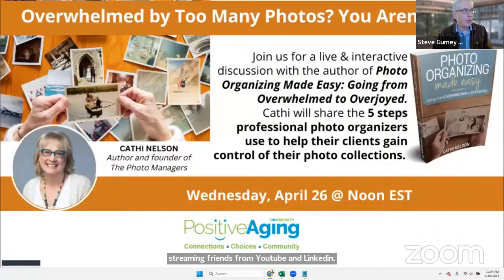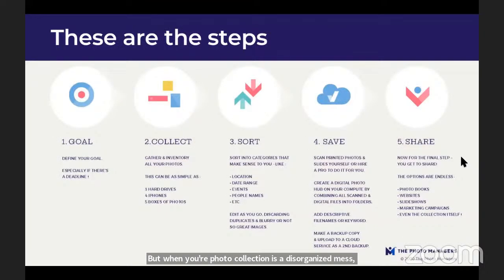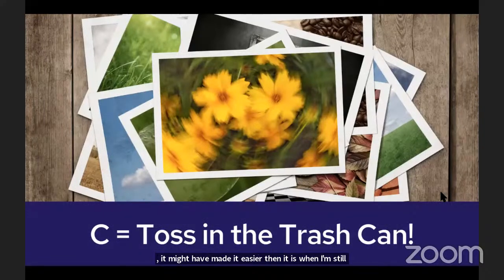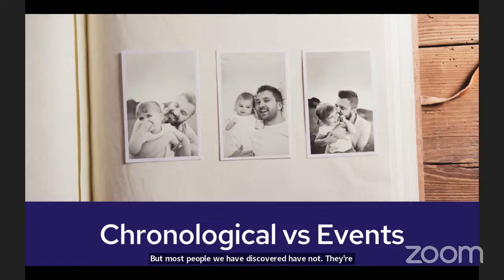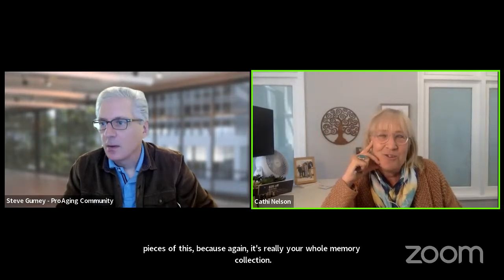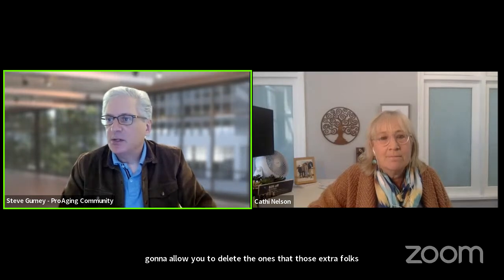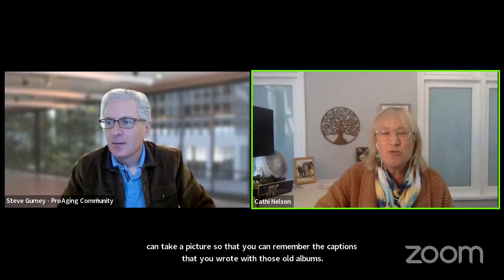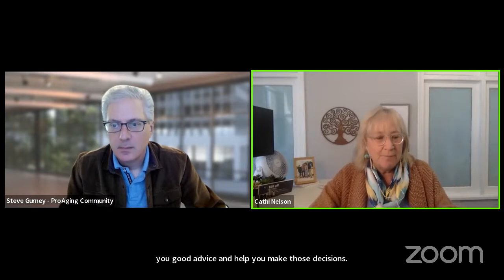Overwhelmed by Too Many Photos? You Aren’t Alone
Join us for a live & interactive discussion with the author of Photo Organizing Made Easy: Going from Overwhelmed to Overjoyed.
Cathi will share the 5 steps professional photo organizers use to help their clients gain control of their photo collections.

CATHI NELSON
Author and founder of The Photo Managers